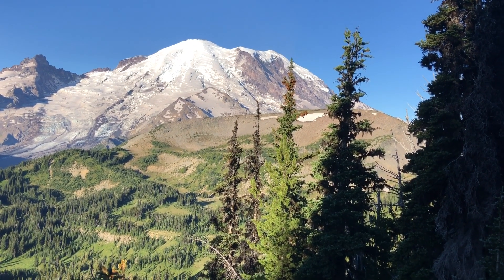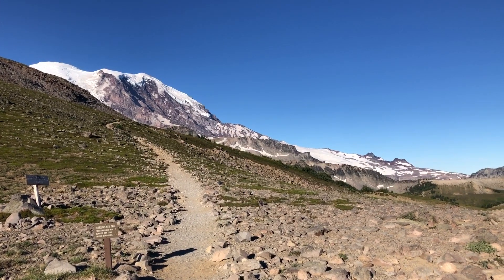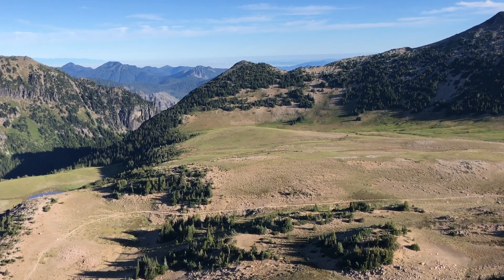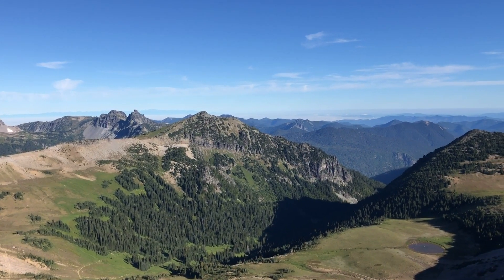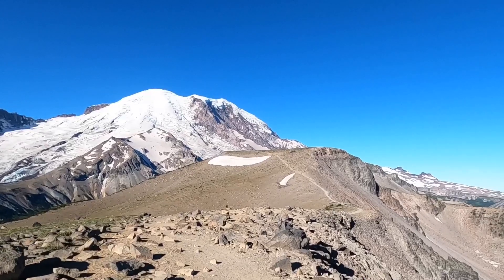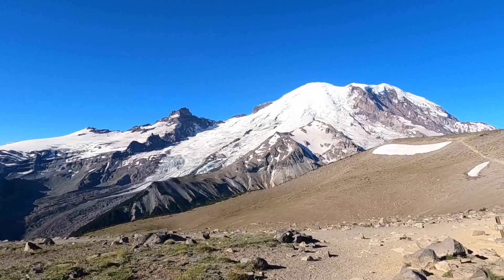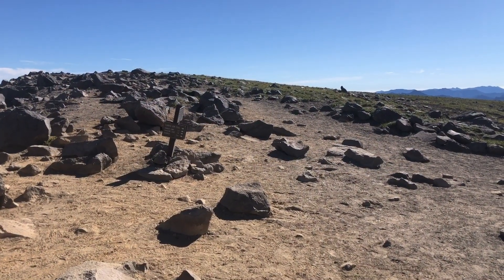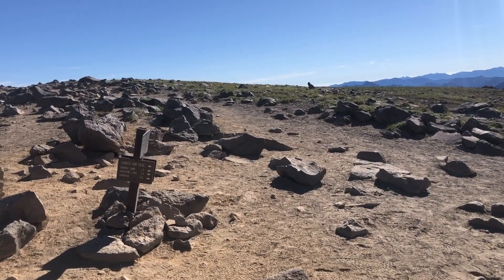Burroughs Mountain Trail at Mount Rainier, First & Second Burroughs, August, 2022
Hello and thanks for visiting! This is a great trail with wide open views, and is a very popular choice. I was so happy to have another clear, sunny day for this hike. The hike starts from the Sunrise Visitor Center, heading up past Frozen Lake, then taking the Burroughs Mountain Trail. I chose to hike a loop that was recommended… hike to First Burroughs, then Second Burroughs, back to First and then making a loop along the Sunrise Trail and Shadow Lake.

Happy Trails!

Hiked August 16, 2022
6.2 miles (10 km)
1,300’ elevation gain (396 M)

Emmons Glacier
**largest surface area of any glacier in the contiguous US
**starts at over 13,800’ with a lower terminus about 5,100’
**a 1963 rockfall from Little Tahoma Peak covered the glacier in rocks and helped slow melting for a period of time